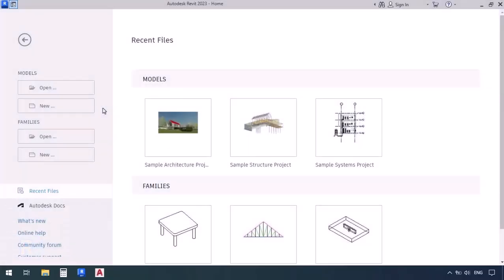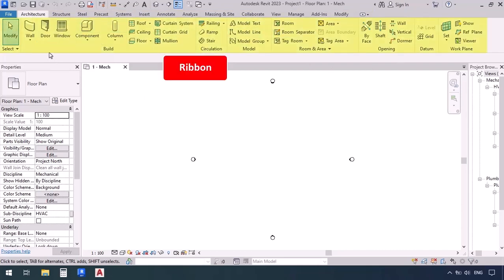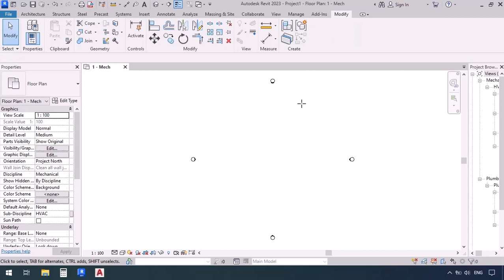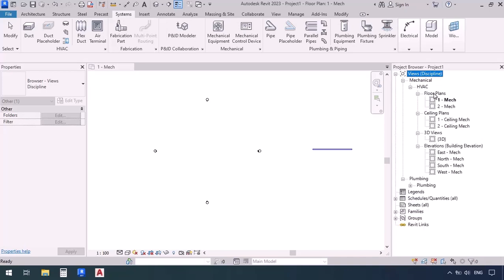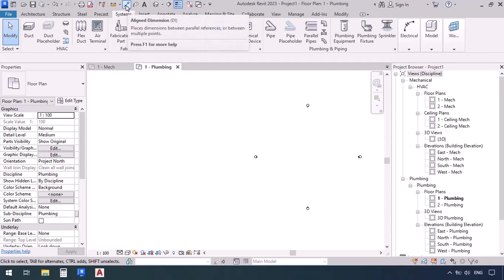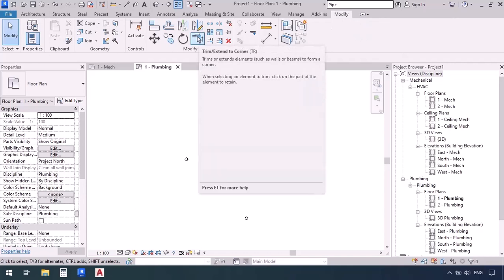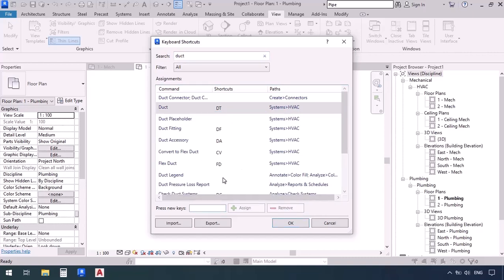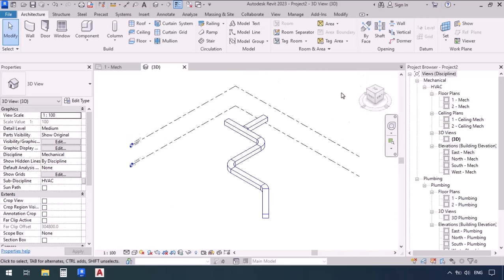Revit MEP - Duct Modeling - Session 2: Familiarization with Different software Sections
Amir Karami